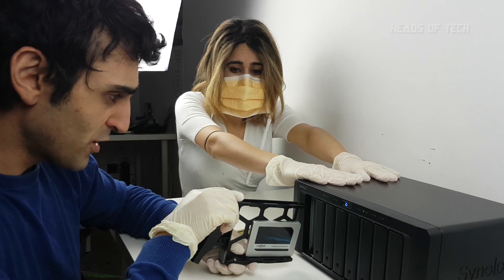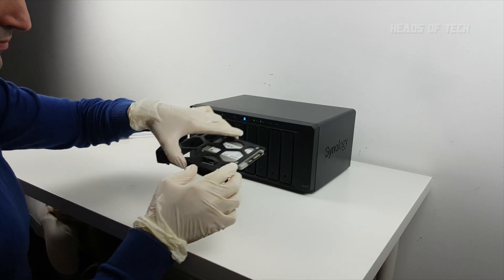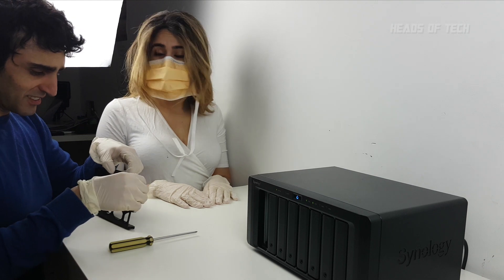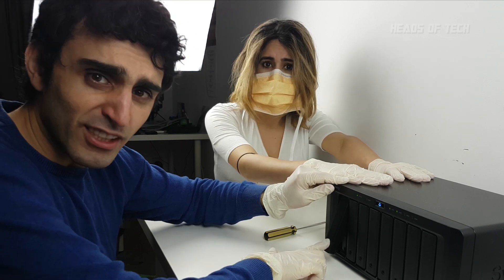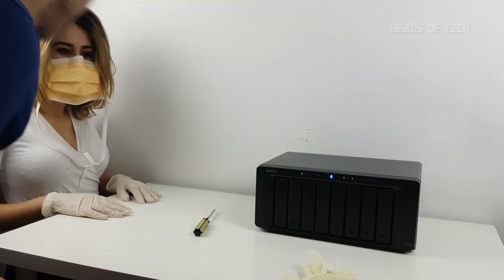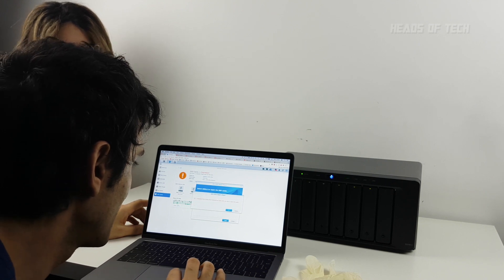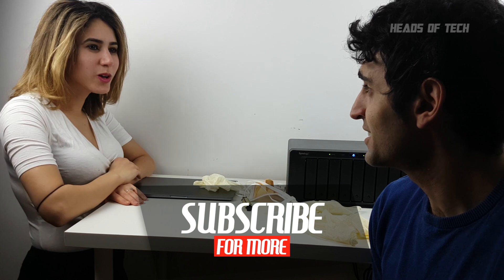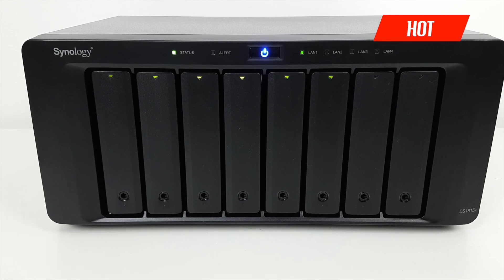How to Repair a Degraded SSD Cache | Full NAS Guide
What do you do when things go wrong? In this guide we take you through the tense moment you find bad sectors on your SSD and you realise that you need to replace your drive. Luckily we had a NAS which supports hot swapping - otherwise we would have had to remove the SSD cache, then setup a new one - relatively simple workaround, but none-the-less... In this guide we repair our SSD cache without a system shutdown, to show you how it's done.